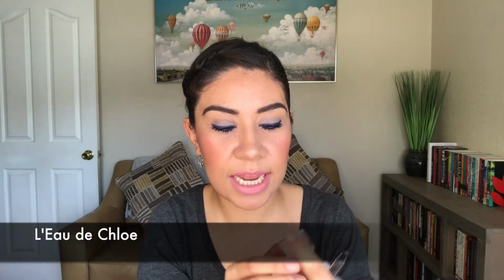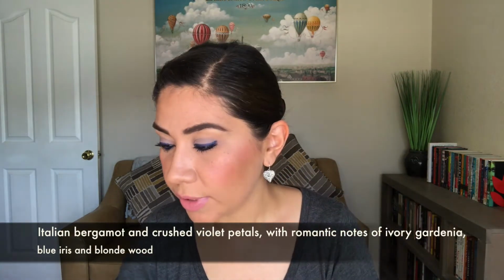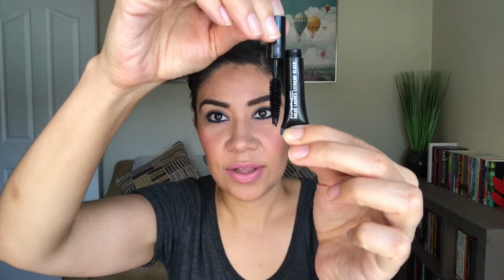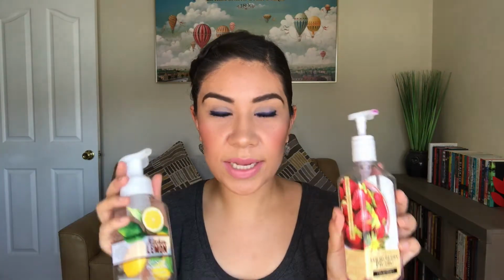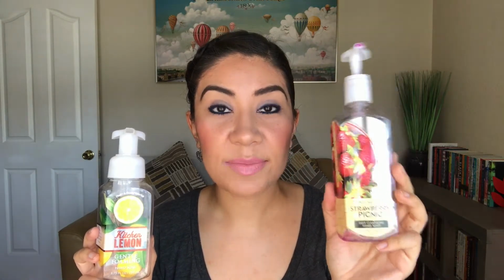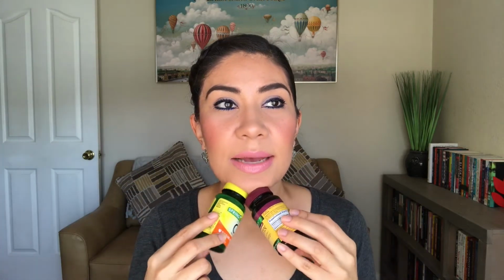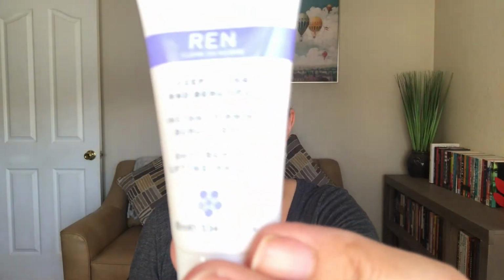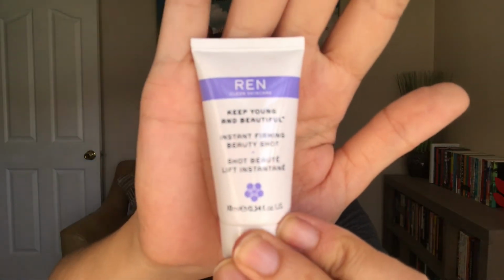August Empties 2017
Hi everyone!  These are the products I finished in the mont of August.  Sorry about the length; I don't know how these always end up super long!!